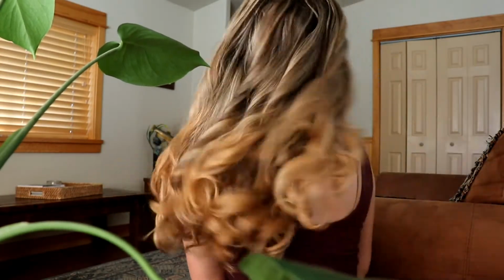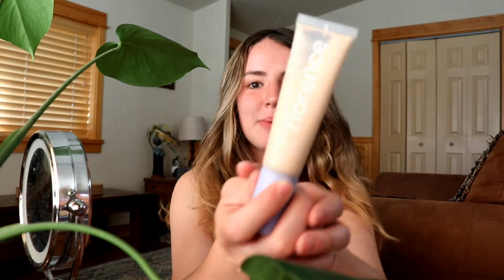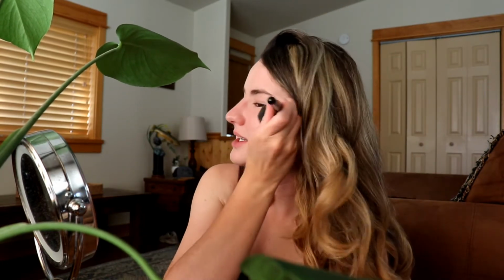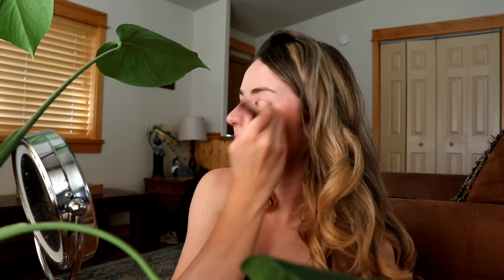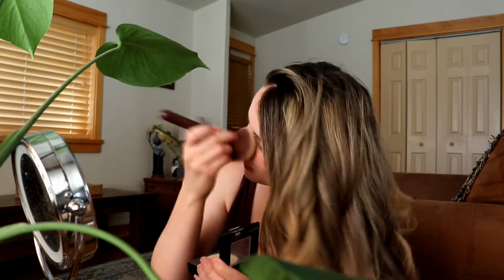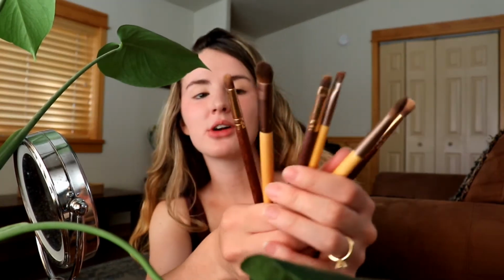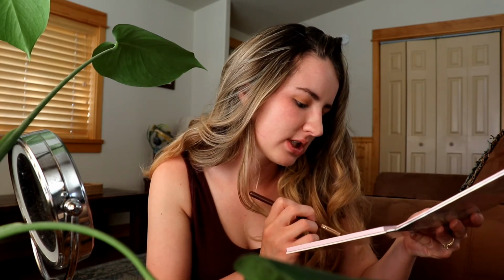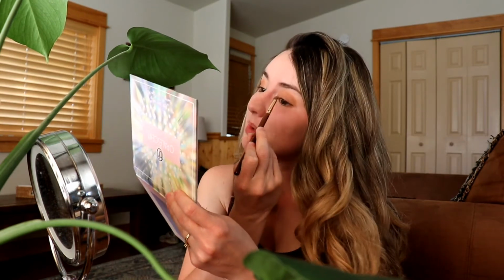MY MORNING MAKEUP ROUTINE ✨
I'm back!!! With quite possibly my favorite video made so far!

Today I show you my morning makeup routine! Let me preface and say, I am no beauty guru, I'm basically faking it until I make it. 😅

I was really inspired by all the new Vogue Beauty Routines! My favorites obviously being Madison Beer and Dove Cameron's. I loved making this video and I hope it inspires you as others have inspired me! If you try my look TAG ME! I'd love to see it!

I'll see ya next week!

-Grace ❤️

MAKEUP USED:

Florence by mills skin tint:

Clinique Chubby Stick Cheek Color Balm:

Maybelline Fit Me! Matte + Poreless Powder:

Neutrogena Healthy Skin 3-in-1 Concealer For Eyes Broad Spectrum SPF 20

BH Cosmetics Opalescent Palette:
Used Colors: Gorgeous, Stunner & Star

Elf Black Liquid Eyeliner:

Lancôme Lash Idôle Lash- Lifting & Volumizing Mascara:

Ariana Grande Cloud Perfume: